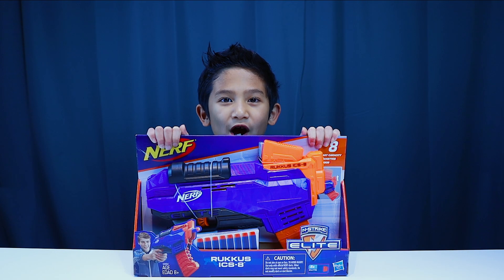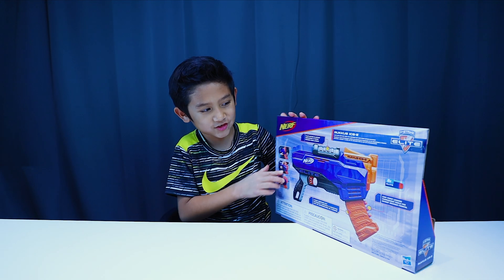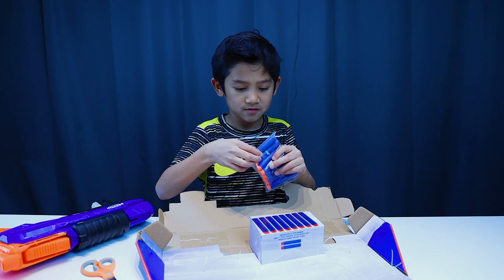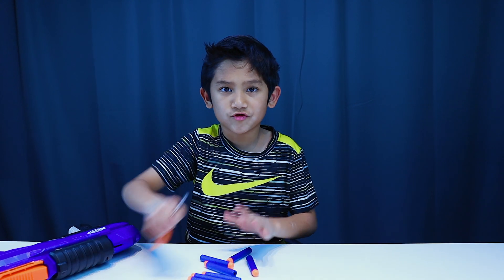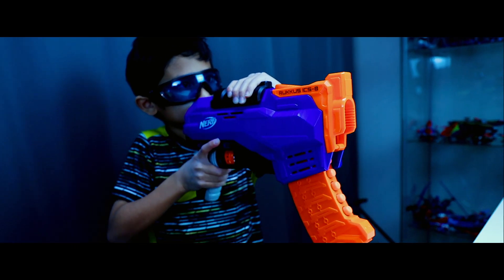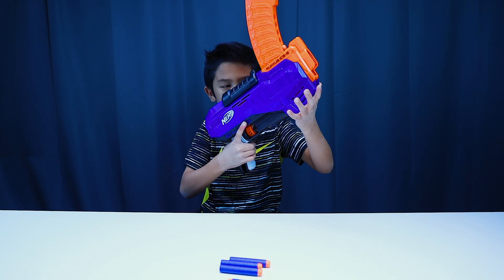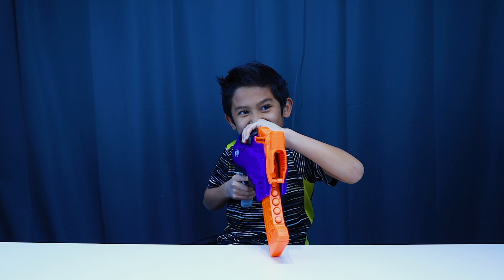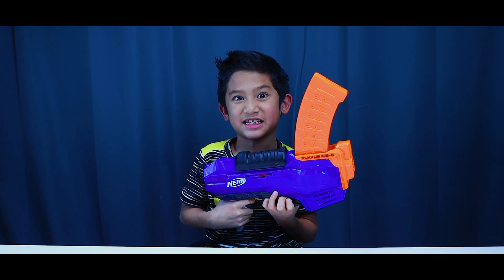Unboxing the Nerf N-Strike Elite Rukkus ICS-8 at Milo's SandBox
This Nerf N-Strike Elite Rukkus ICS-8 is an 8 dart blaster single shot with a slam fire feature